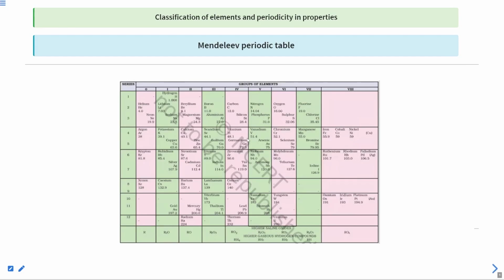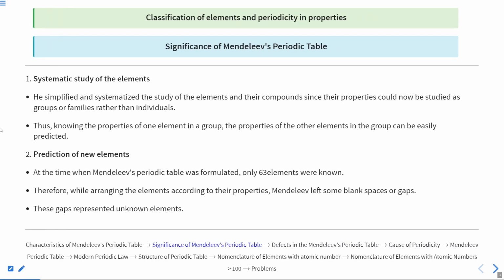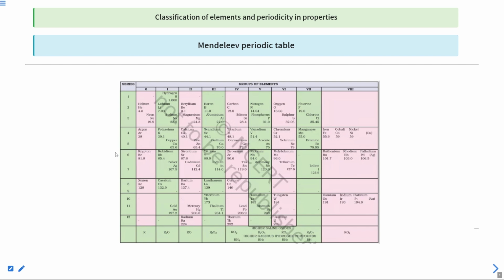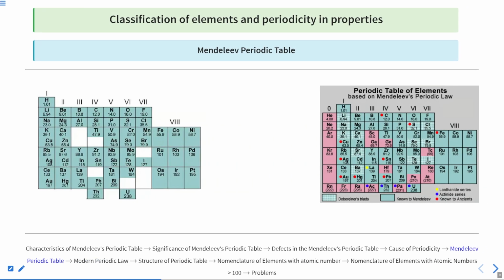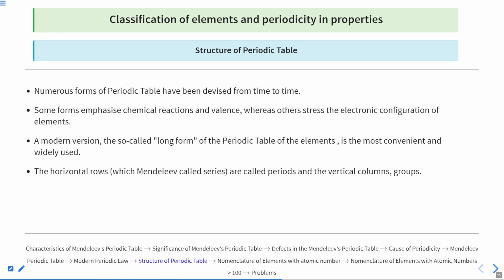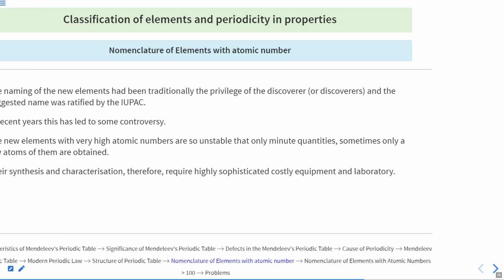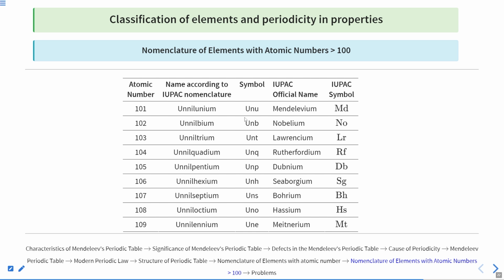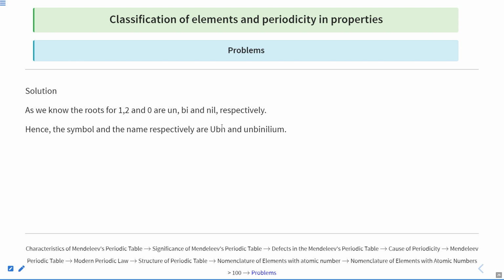Classification of Elements and Periodicity in Properties Part 2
Subject: Chemistry
Programme Name: Classification of Elements and Periodicity
Course Name: Engineering

Description:
📡 Key Features:
Syllabus-based Content
💻 Explore SATHEE-ENGG Online: